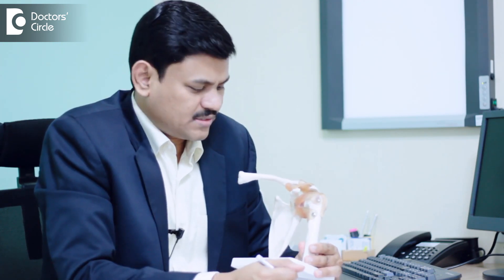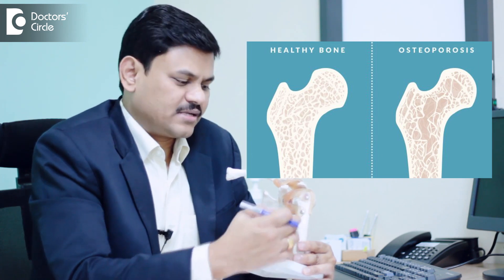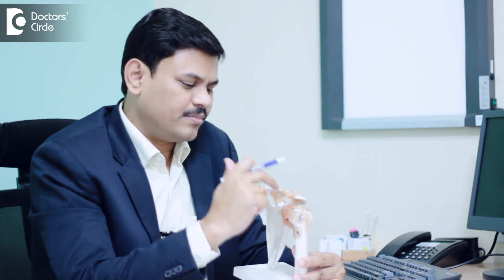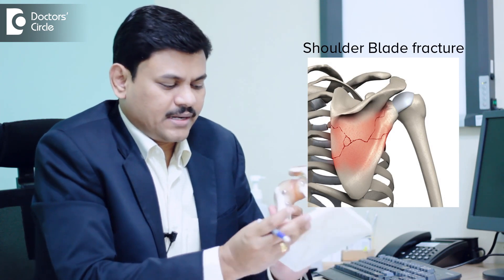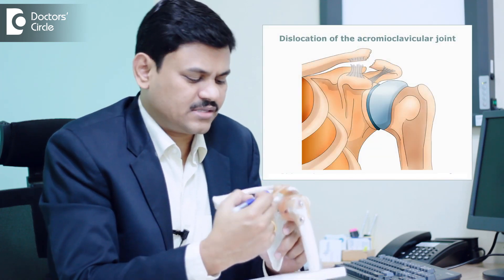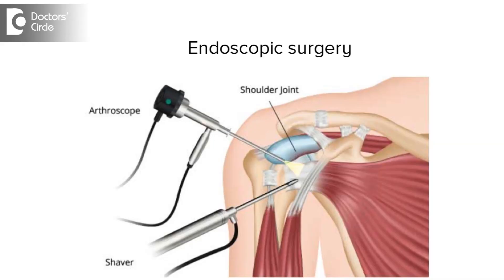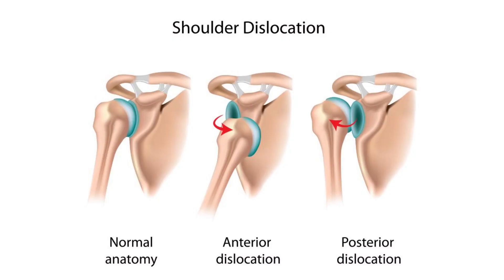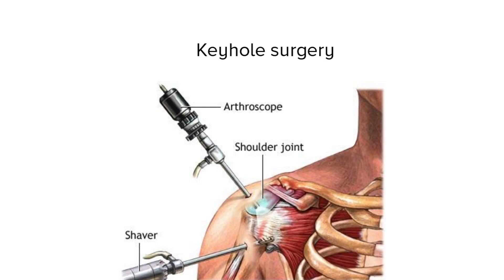Shoulder Joint Fracture and Dislocation | Ways to fix a Dislocated Shoulder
Most common fracture around shoulder joint is proximal humerus fracture. It can be broken into single piece or multiple piece .It is more common in aged people. If it is left untreated it muscle will lose its function. Other injury around shoulder is color bone injury. Color bone can be broken in the middle part or lateral part. Shoulder bone fractures are also common but they go unnoticed. It provides support to many muscles. If it left untreated there will be movement limit and stiffness. Strength of these muscles will come down.
Shoulder dislocation is a condition where shoulder comes out of shoulder socket and that needs to be brought back in to the socket after putting the patient on anesthesia. Sometimes shoulder dislocations are treated on filed can lead to injury to surrounding area. People with repeated dislocations need keyhole surgery.